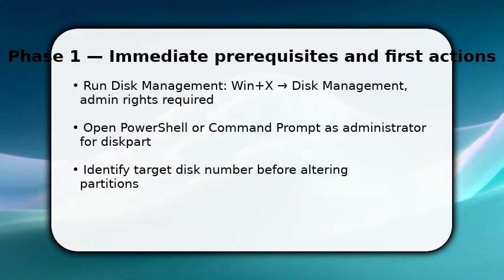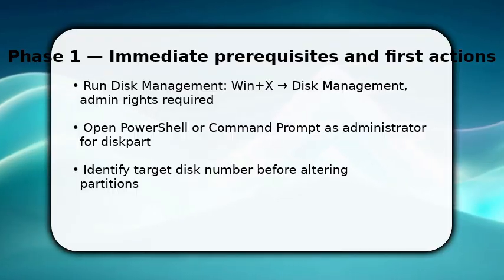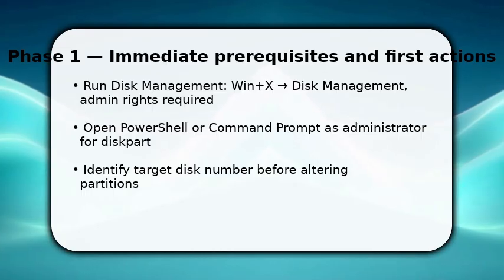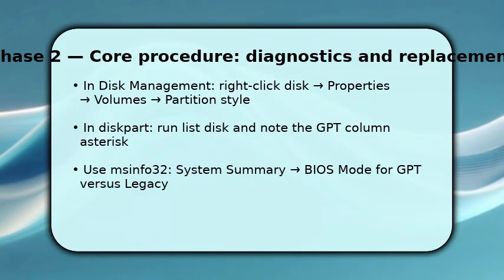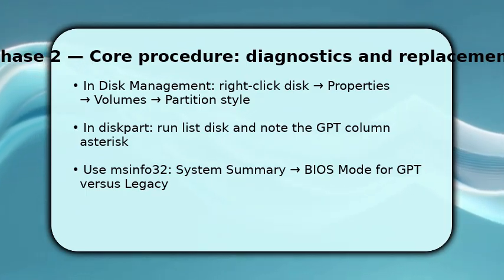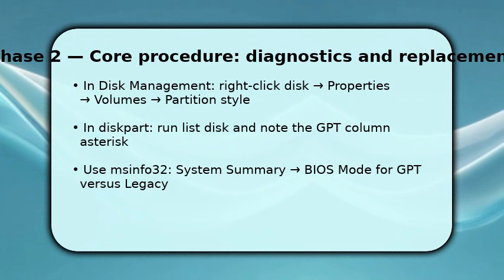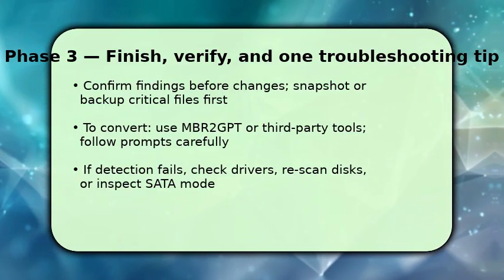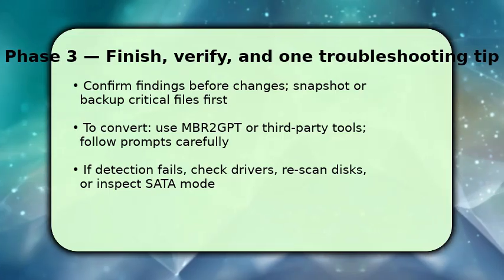How to Find Gpt or Mbr in Windows 10 - Full Comparison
How to Find Gpt or Mbr in Windows 10 - Full Comparison | 🔒 Surfshark VPN Deal — Stay private and secure. $1.99/mo + 3 Months Free ▸

Discover the essential tools for productivity on Windows 1thyne, including GPT and MBR. This comprehensive guide compares their functionalities, installation processes, compatibility issues with newer systems like UEFI/EFI, and provides step-bydoners' tips to find or set them up.

Windows 10, GPT (GUID Partition Table), MBR (Master Boot Record), partitioning guide, UEFI vs MBR compatibility, install partition tools on Windows 10